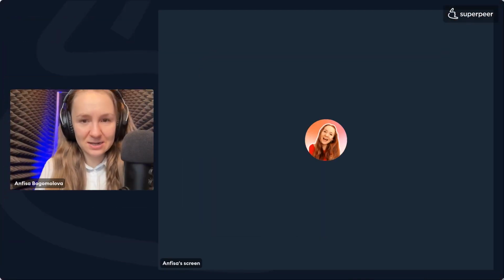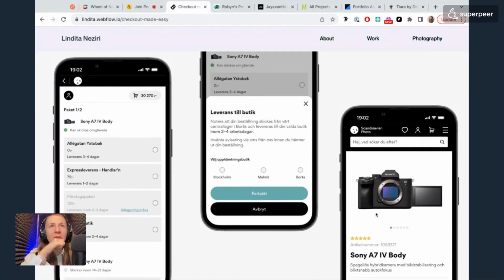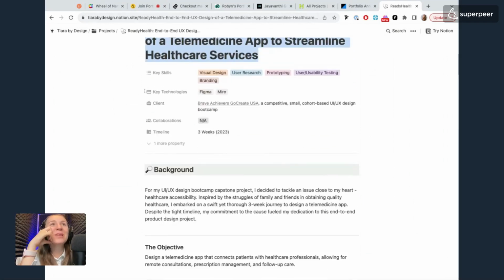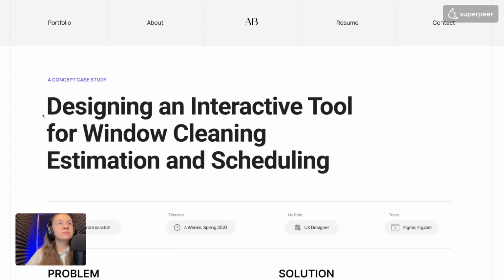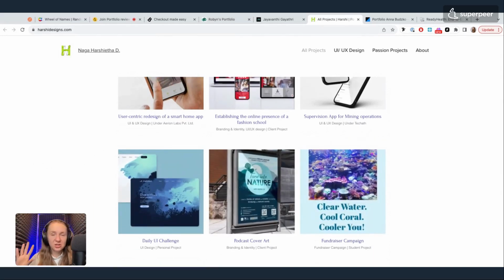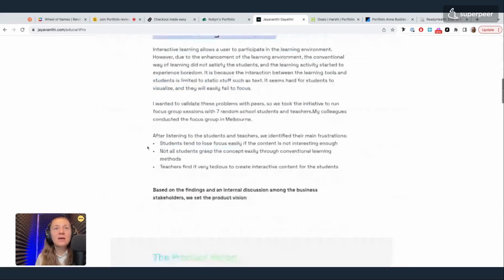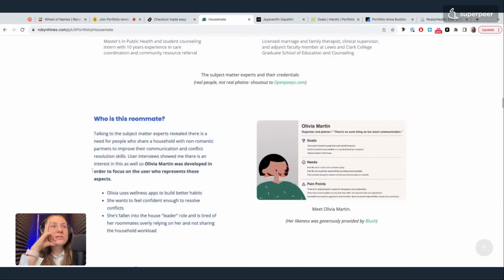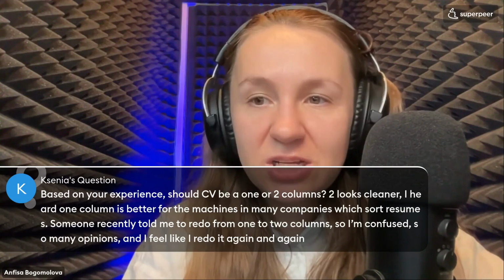Portfolio review #6 | Speed rounds | Streamed on Oct 11, 2023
A series of public portfolio reviews re-uploaded from Superpeer.
👉 Looking for a fast track to land a UX job?
🎓 Courses / ❤️ Community /🫂 Accountability groups /🎙️ Workshops / ☕️ Portfolio reviews.

// Other

Hi, I’m Anfisa, a UX designer, and content creator and I love sharing UX insights, resources, tips, and design events.